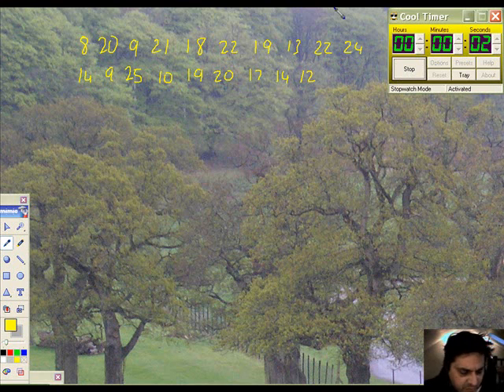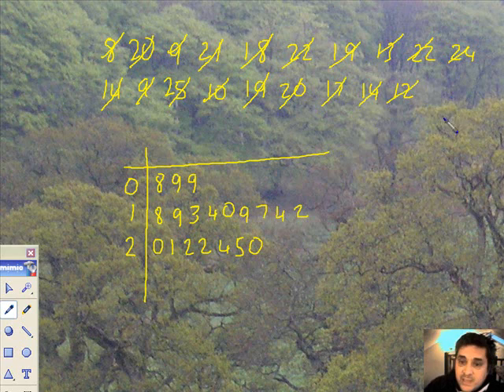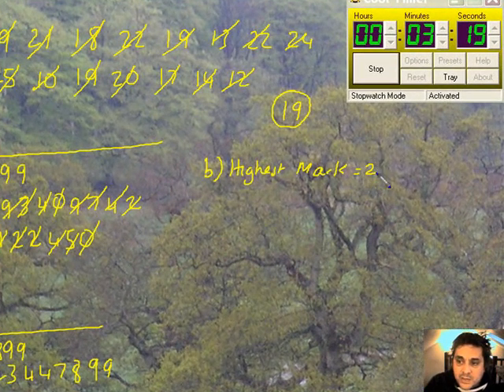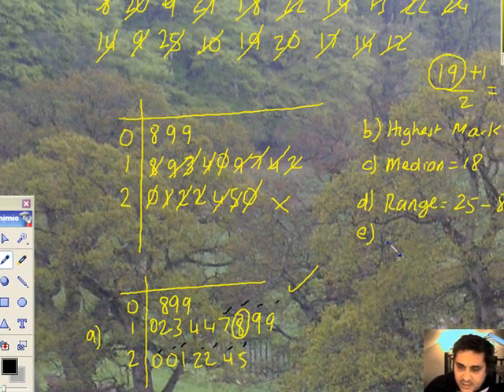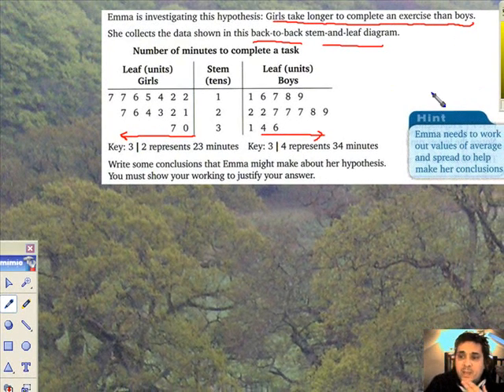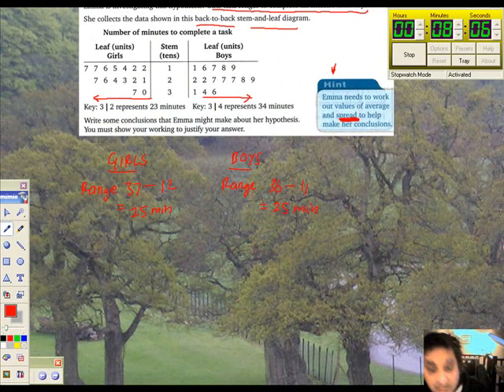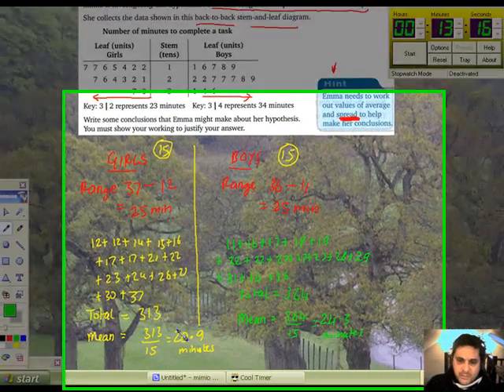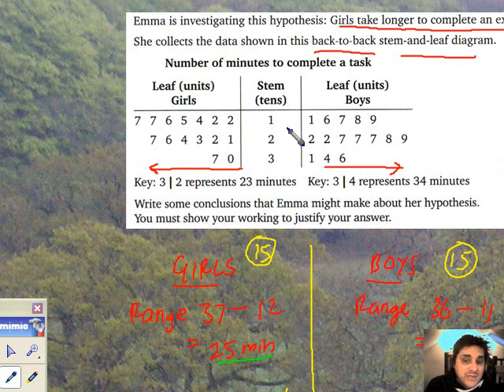u1 f 7.2